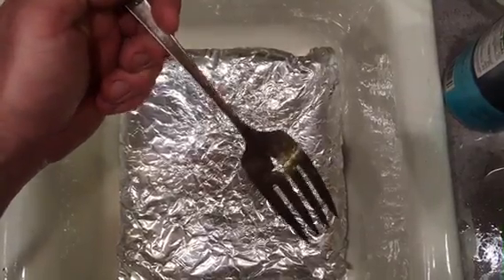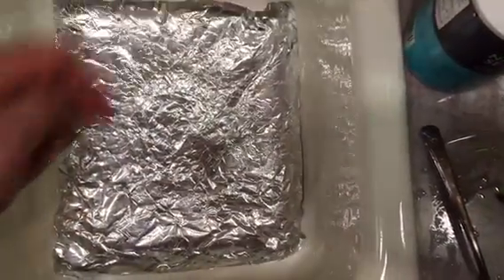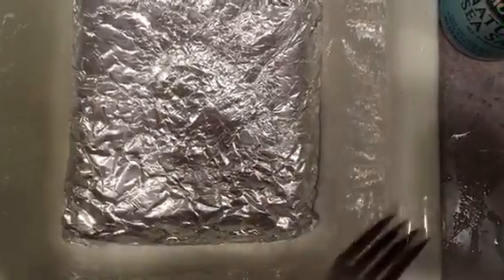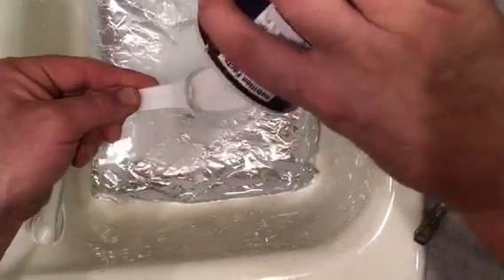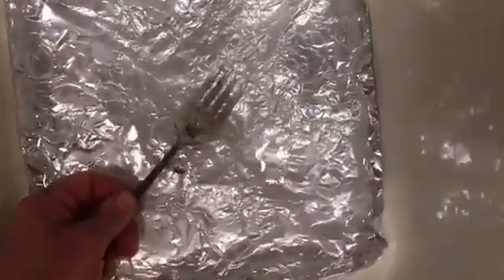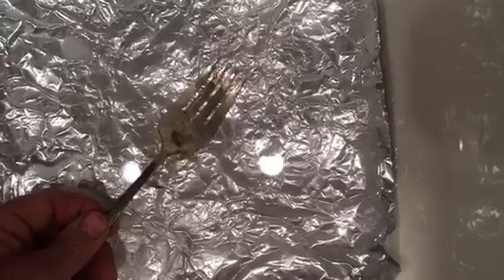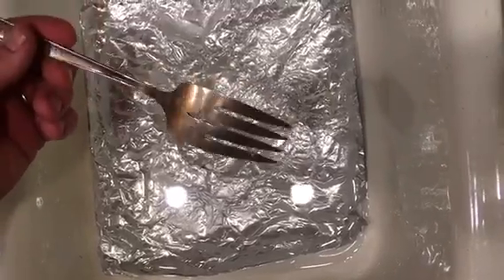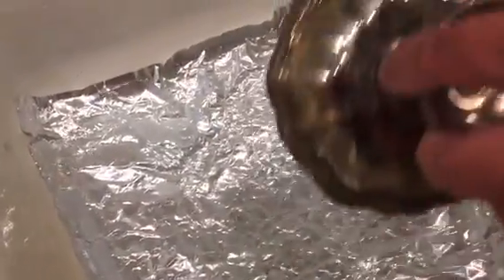How to polish silver. Warning. No stones please.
Do not do this to jewelry with stones.  It could damage the stones or loosen the settings.  You can dump a pile of silverware in and walk away.  When you get back just wipe down and use.